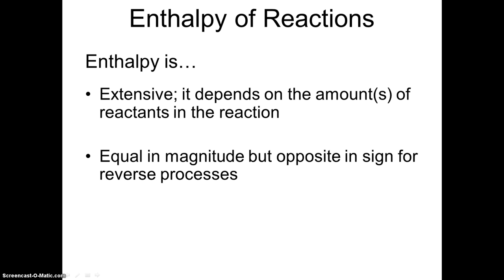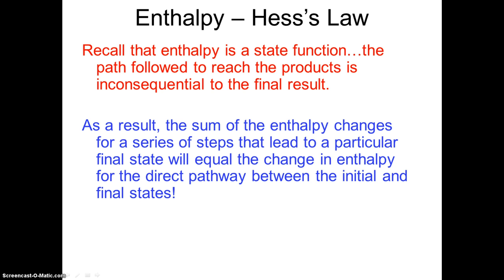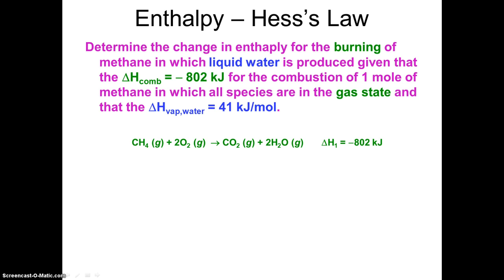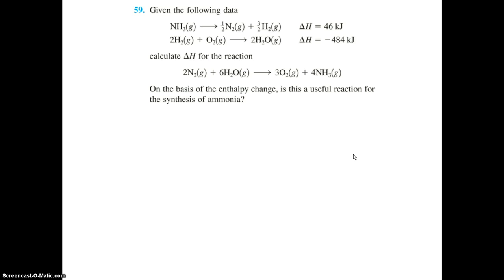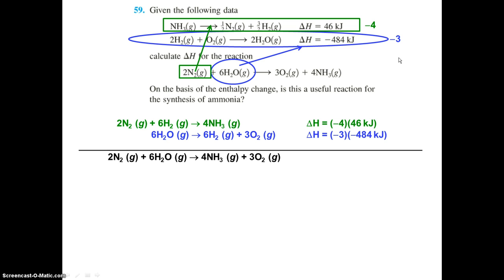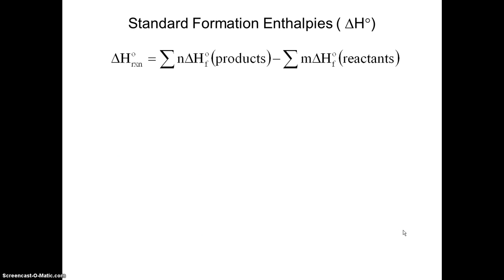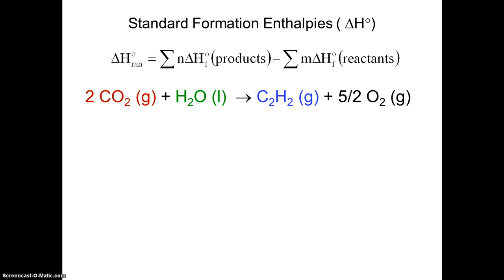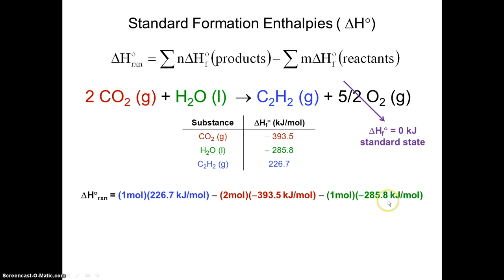Enthalpy I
beginning discussion of enthalpy...Hess's Law and Standard Enthalpies of Formation